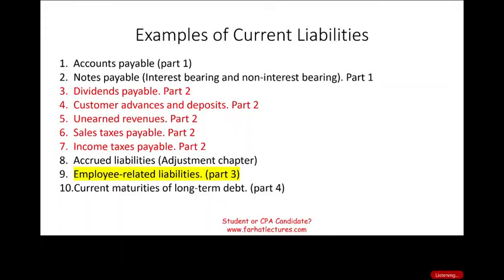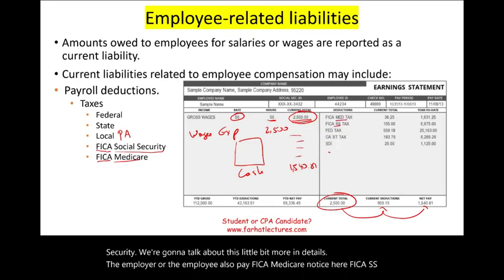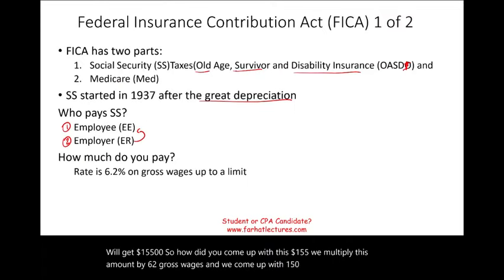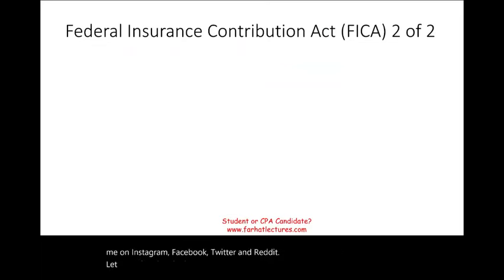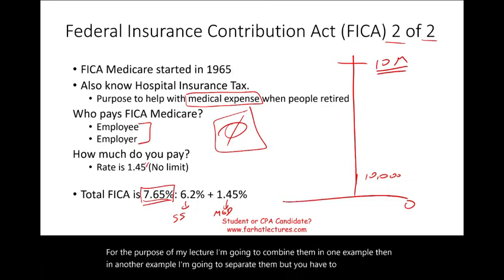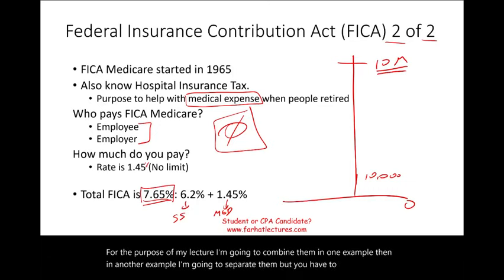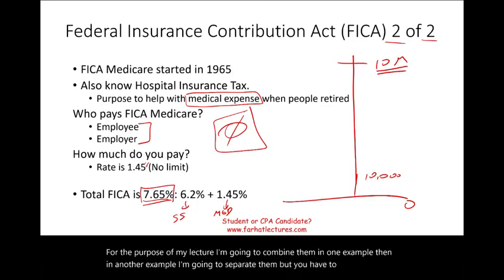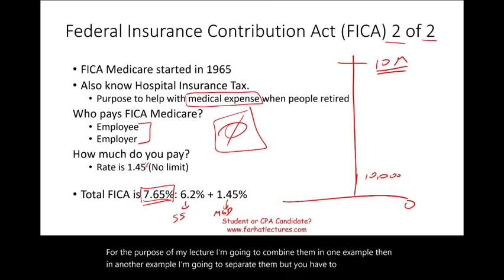Payroll Accounting: Employee Related Liabilities. Current Liabilities Part 3 of 4)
IN this session, I discuss payroll accounting